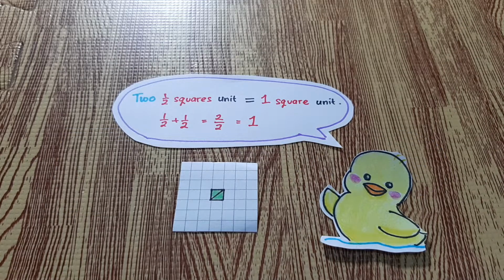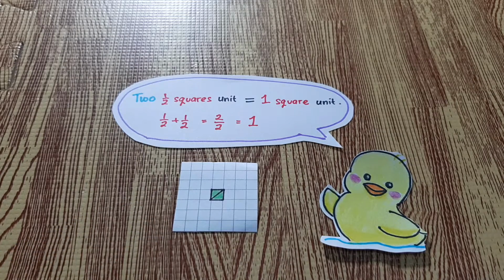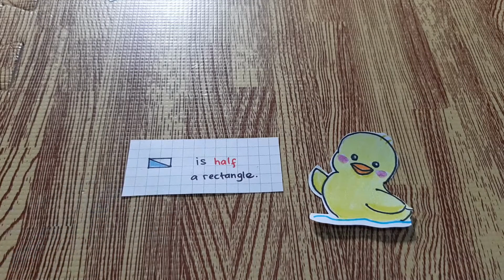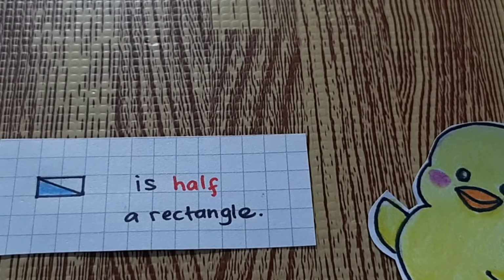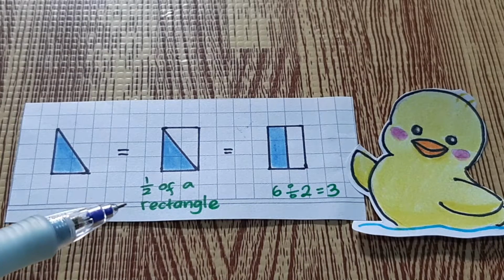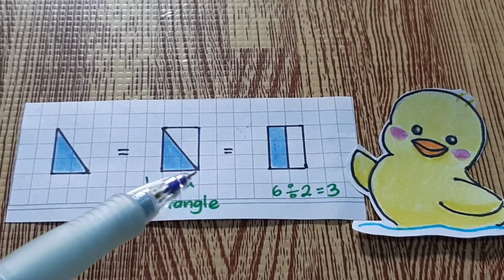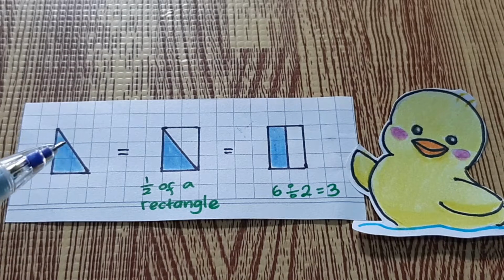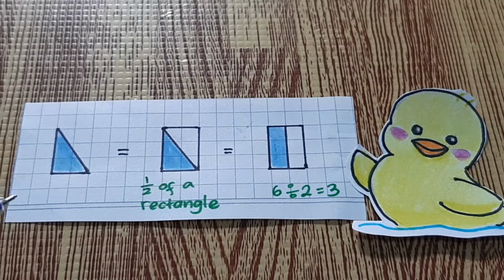P. 3 Area (cm and m squares)